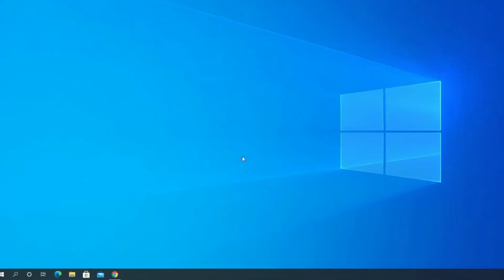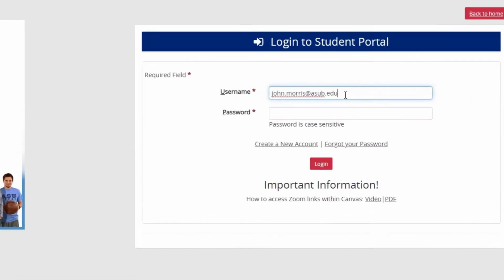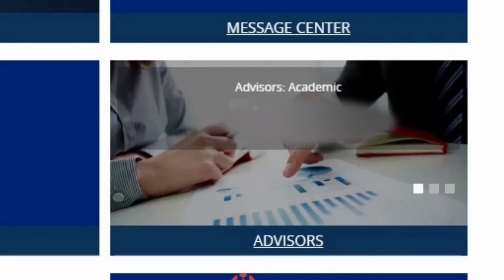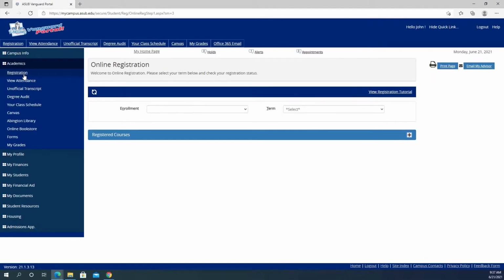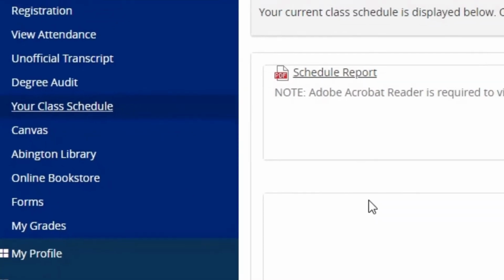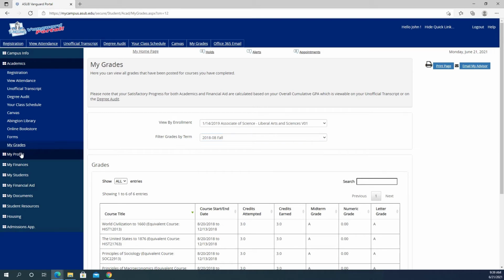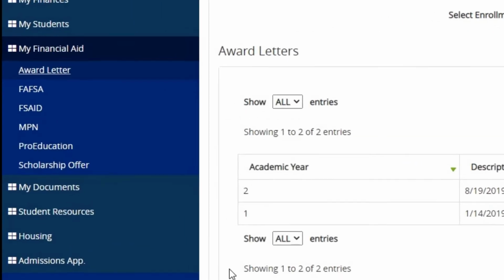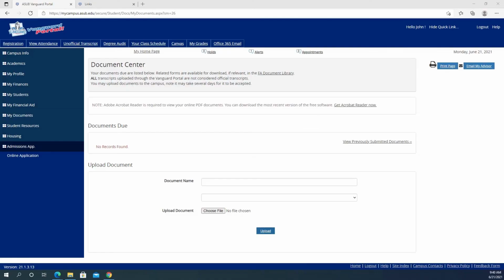Vanguard Portal Walkthrough